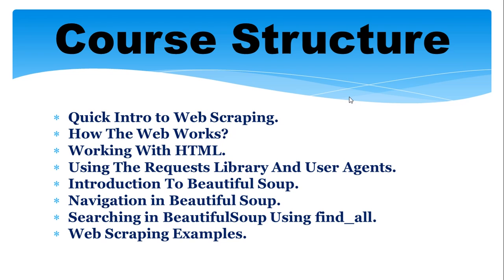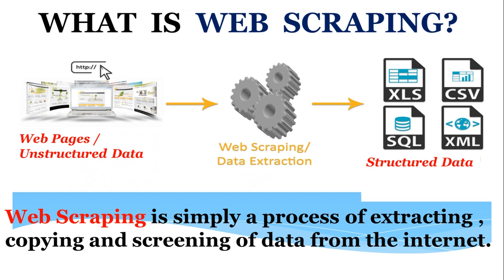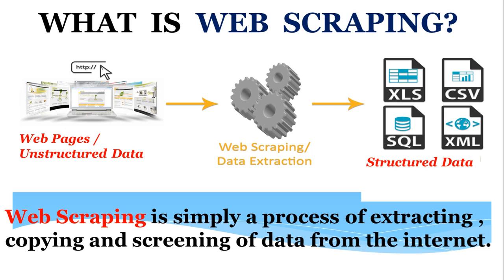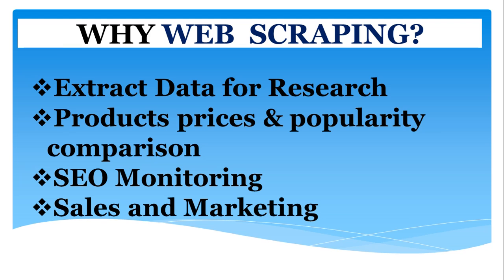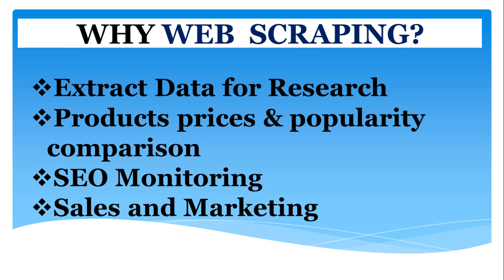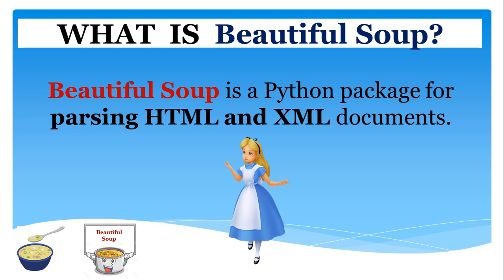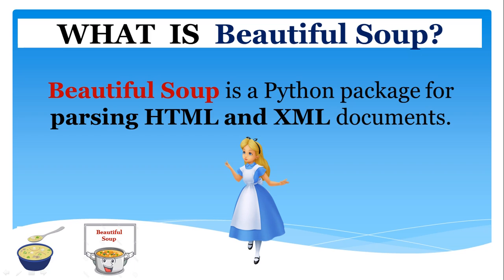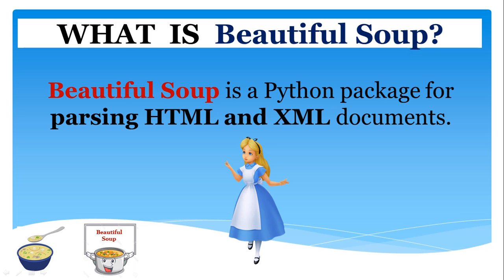1. Web Scraping Using Beautiful Soup - Introduction